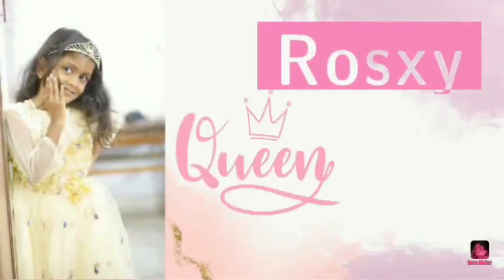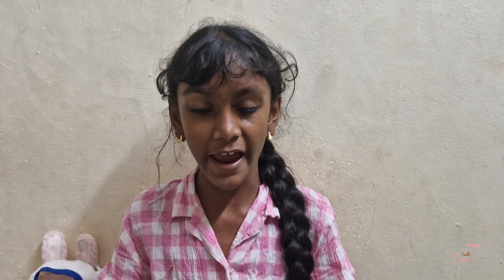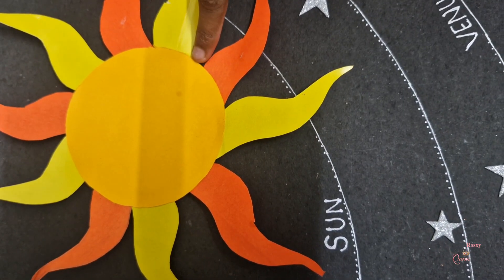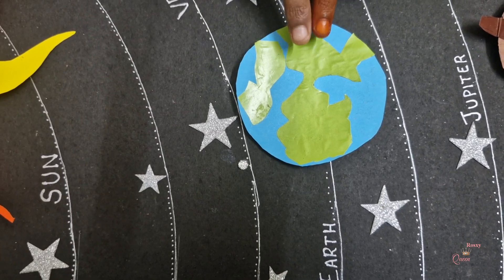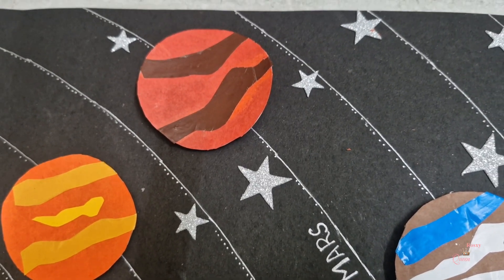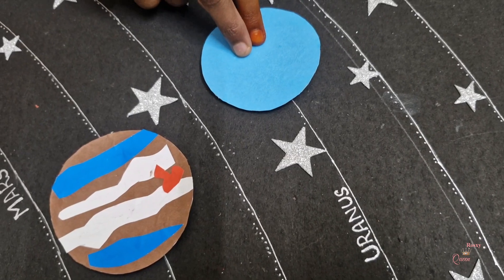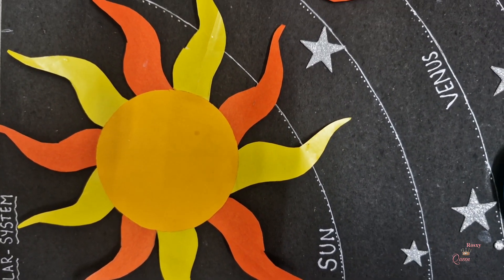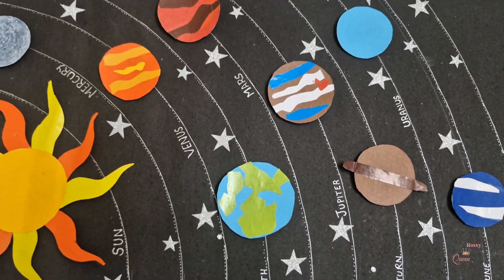solar system craft DIY Planets Craft | SolarSystem Model Paper planets SOLAR SYSTEMMODEL